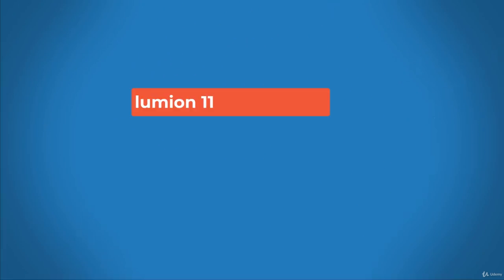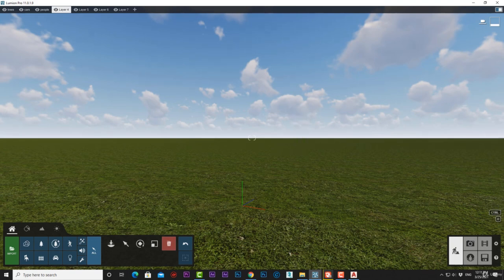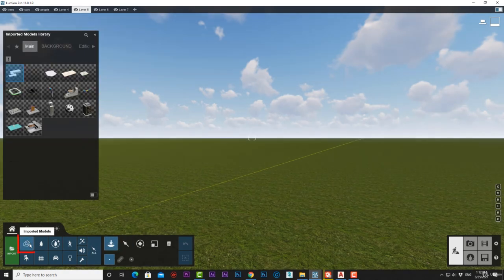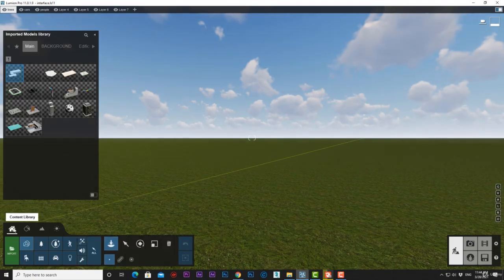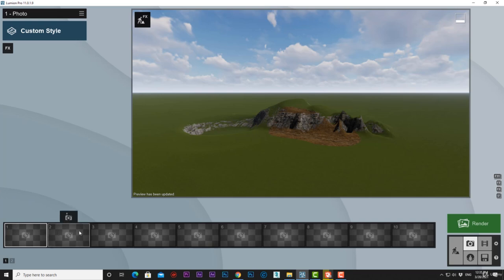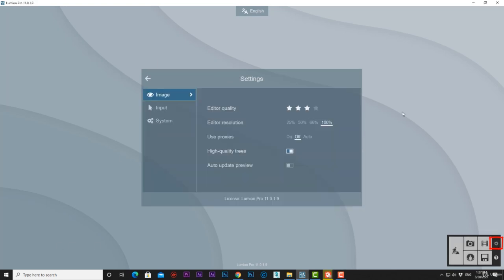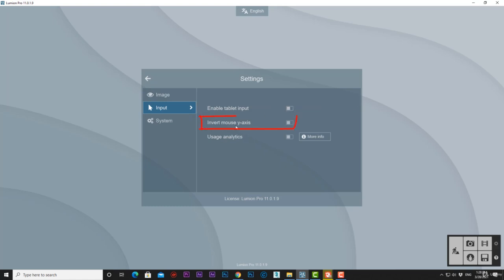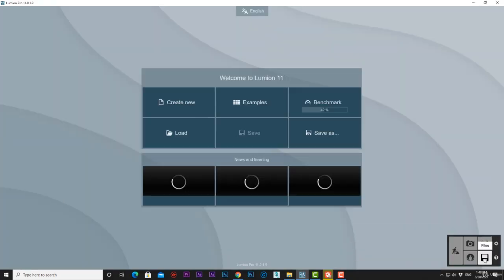3 INTERFACE of lumion